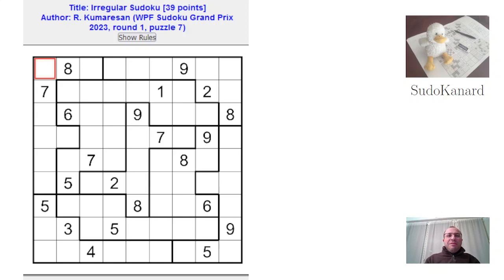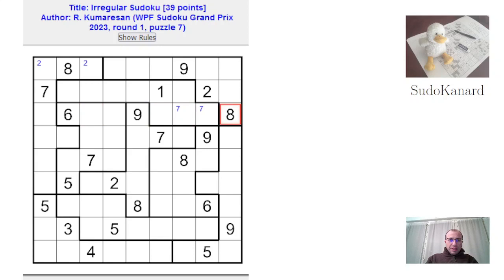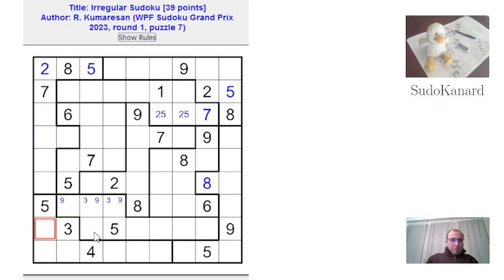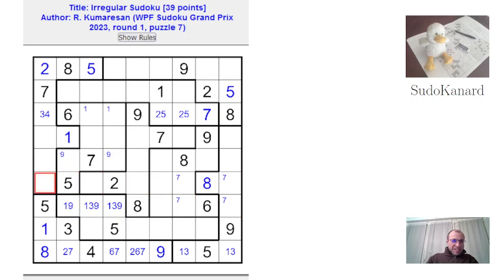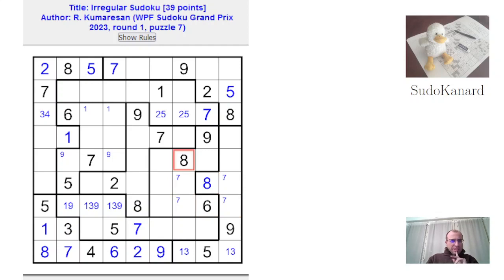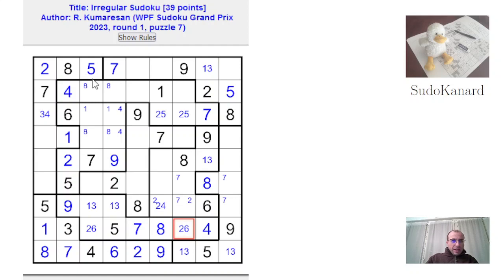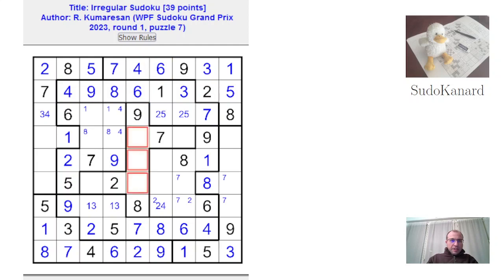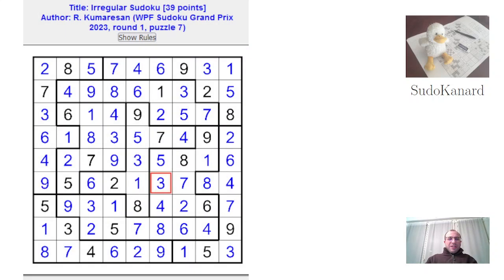[Eng] Irregular Sudoku, by R. Kumaresan (WPF Sudoku Grand Prix 2023, round 1, puzzle 7)